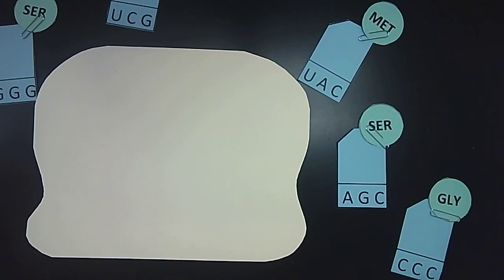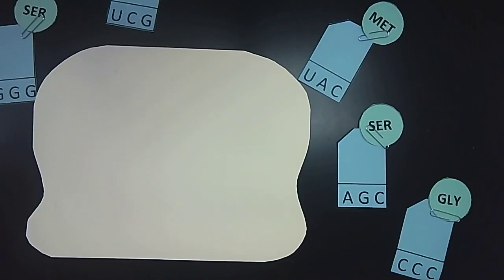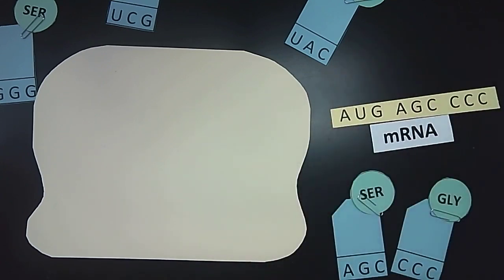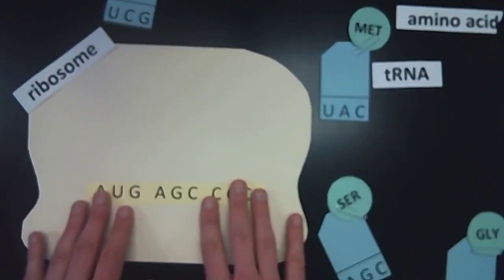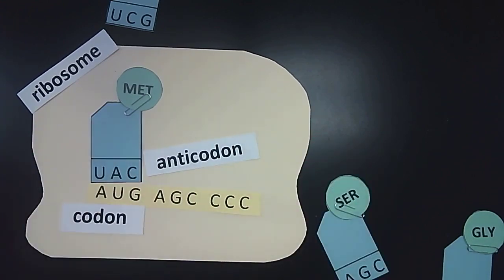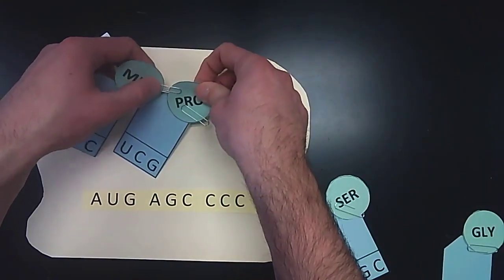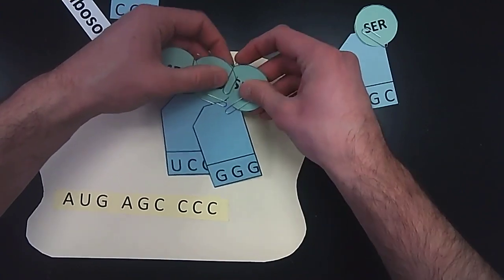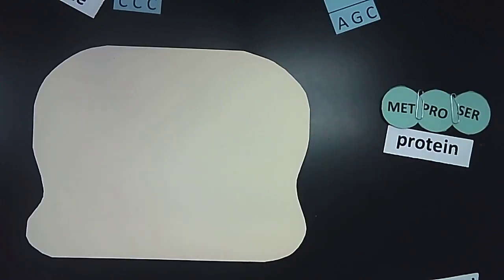Wolfe Biology Video Modeling: Translation